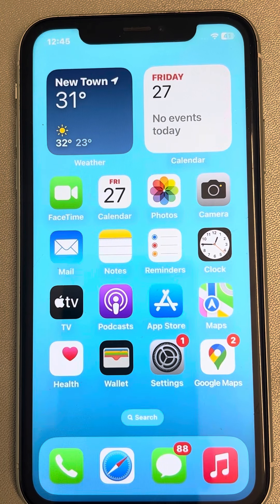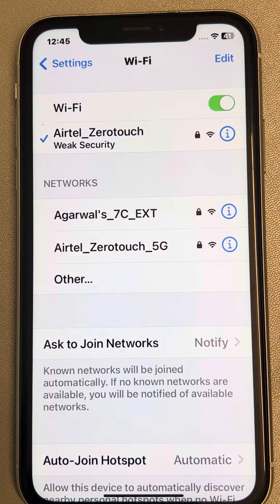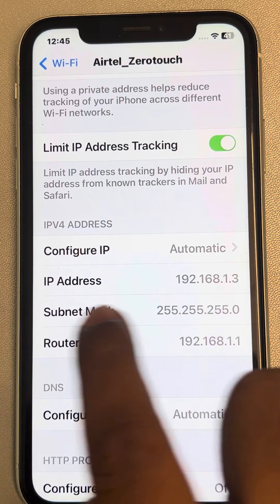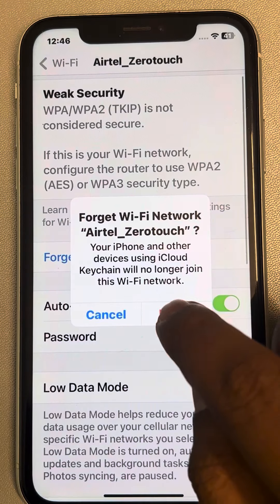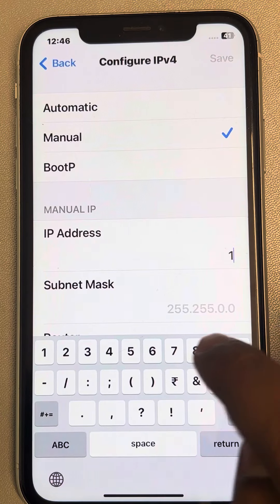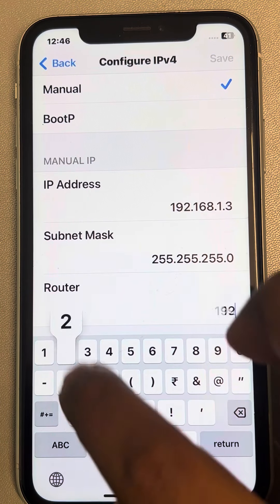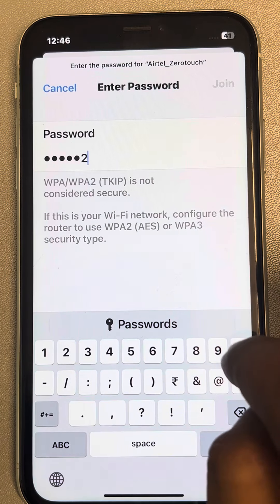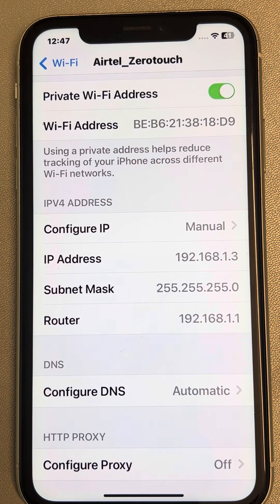How to manually configure static IP in iPhone WiFi